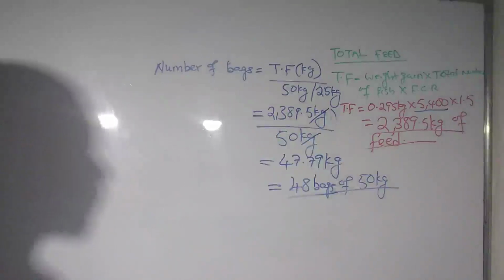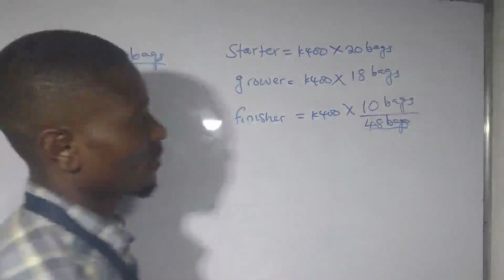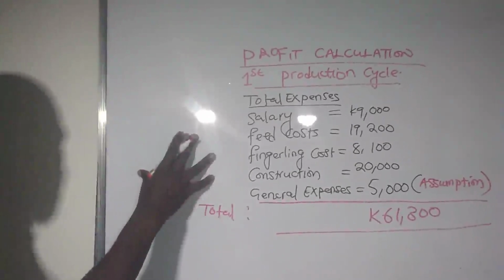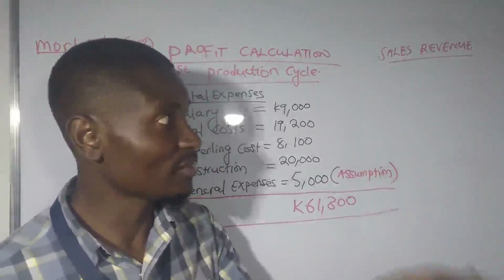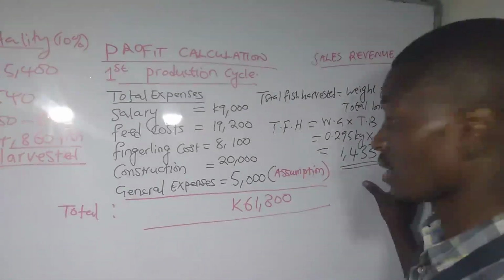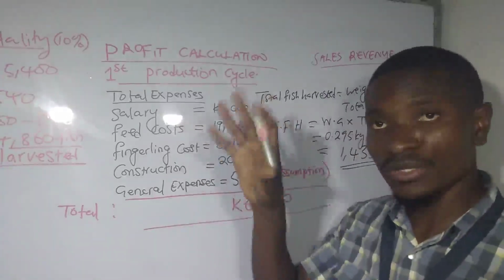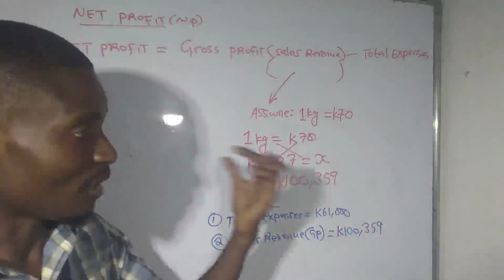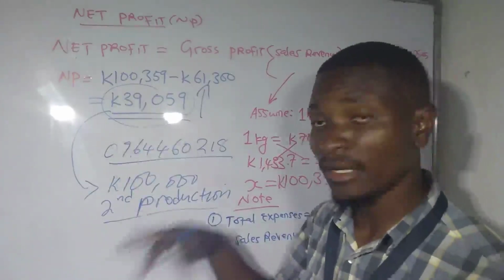FISH FARMING - PART TWO (PROFITABILITY CALCULATIONS)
This is the second part of the video on profitability calculations. It is very important for anyone interested to start fishing farming to understand how fish farming profits are calculated as compared to how much you can expect when you sell your stock to the markets.